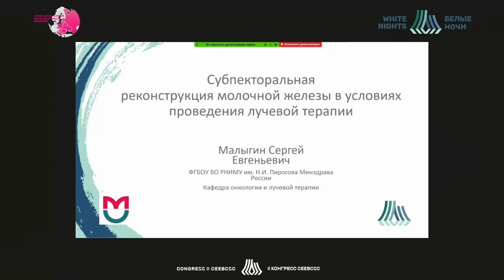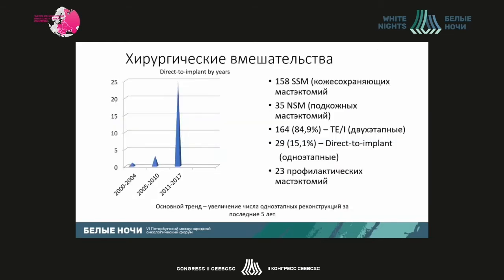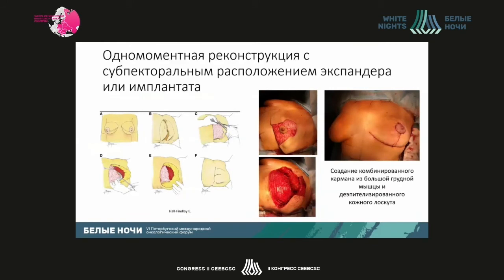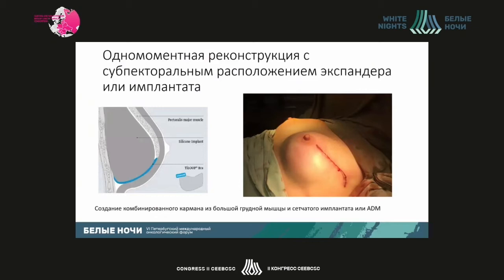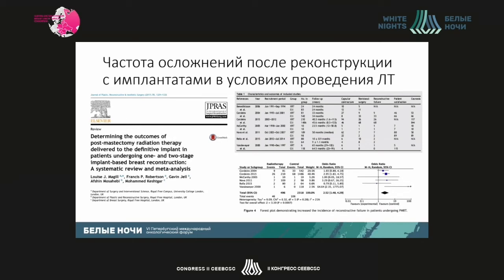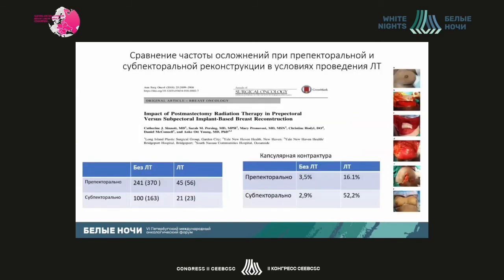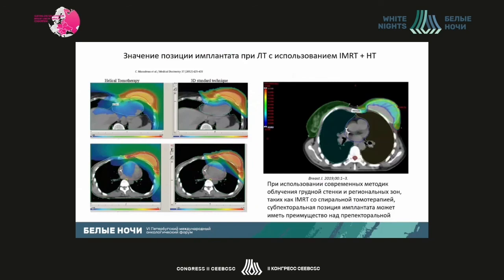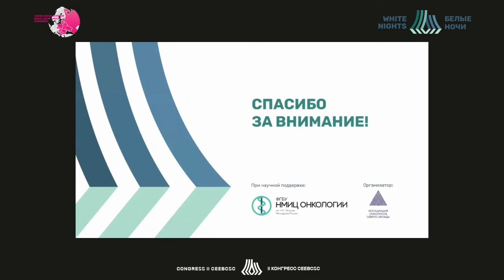Subpectral reconstruction and radiotherapy (Sergey Malygin)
Sergey Malygin- Department of Oncology and Radiation Therapy, N.I. Pirogov Russian Medical University, Moscow